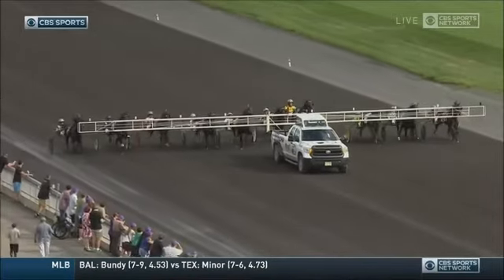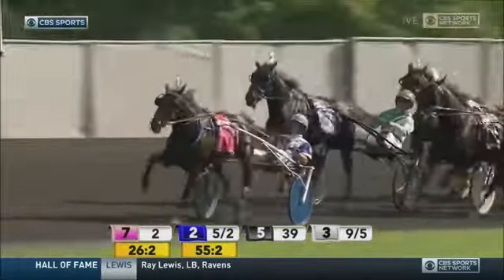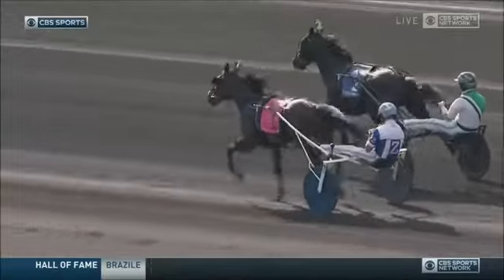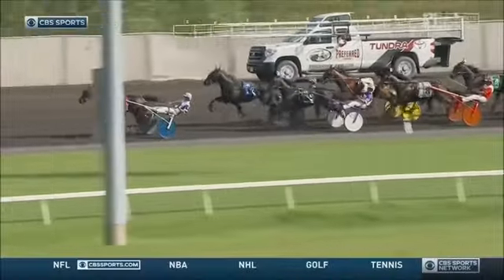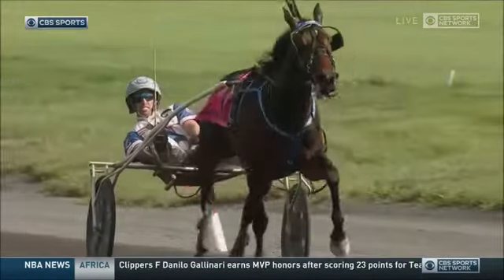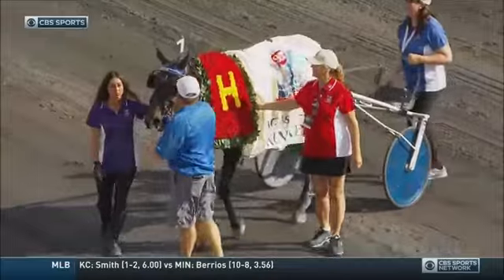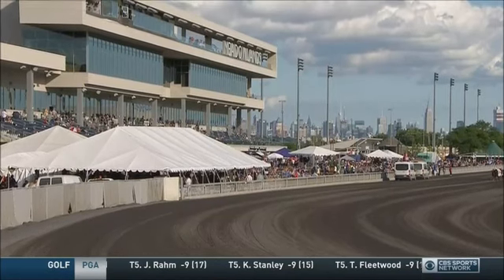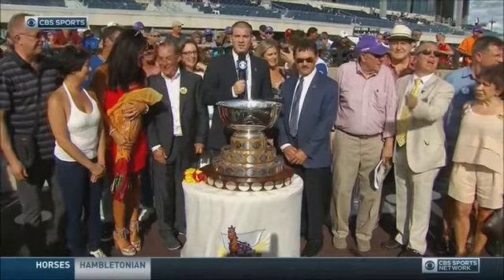2018 Hambletonian Final Atlanta HTDR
2018 Hambletonian Final,   Atlanta , 2018/08/4  HTDR